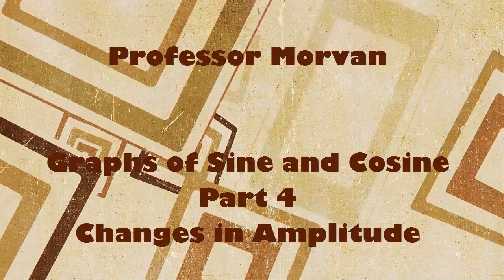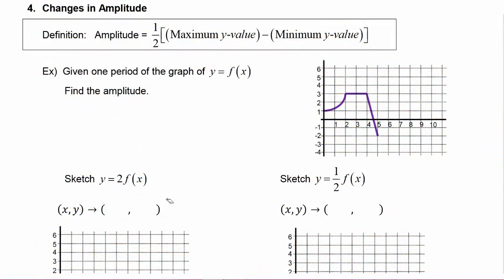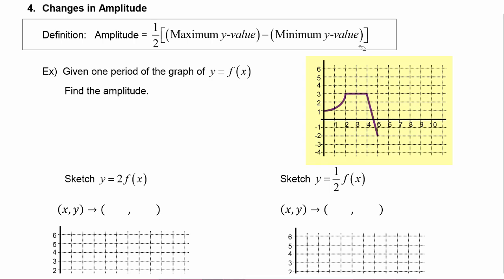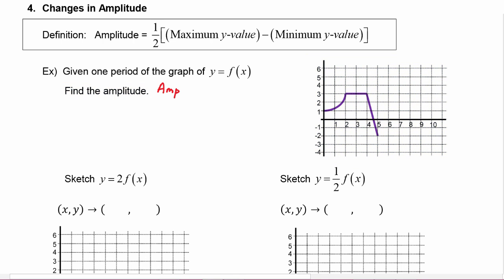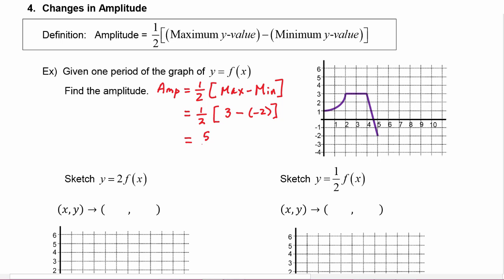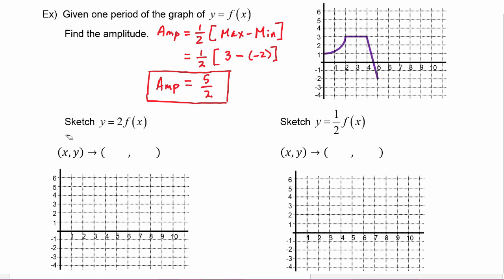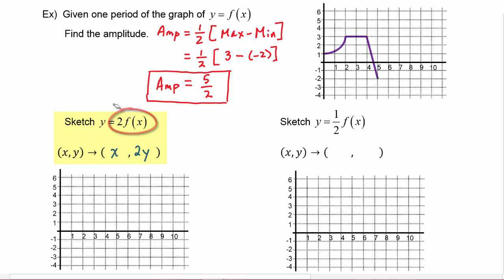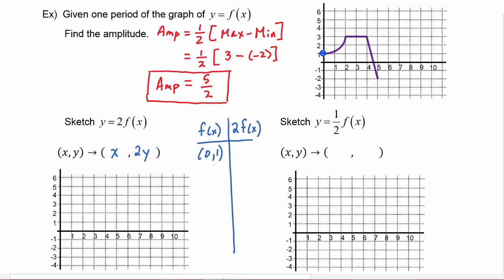Math 142, 4.1 Part 4, Changes in Amplitude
Learn the definition of Amplitude and use it to find the amplitude of a given graph.  Discover how changes in amplitude affect the graphs of y=asinx and y=acosx.